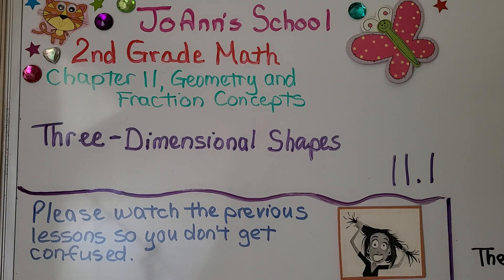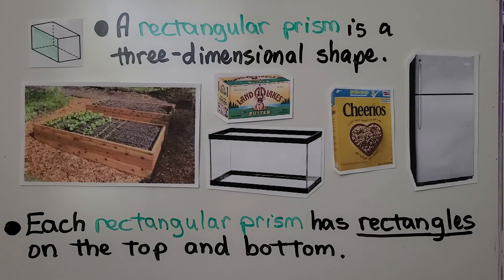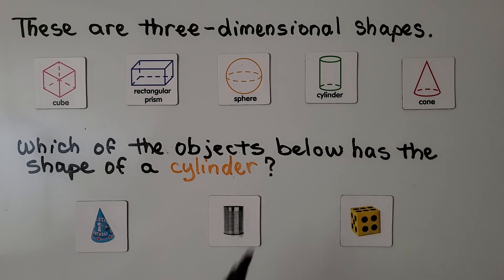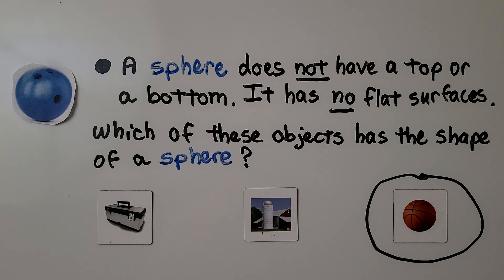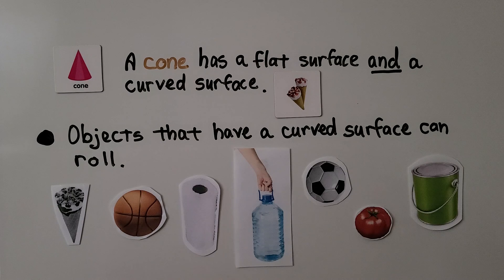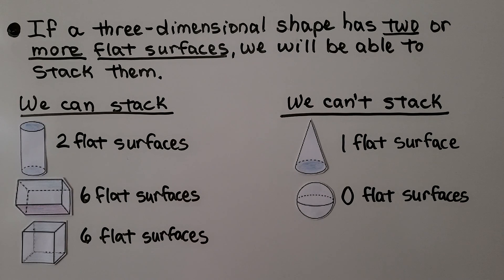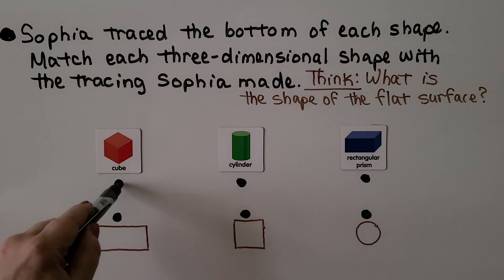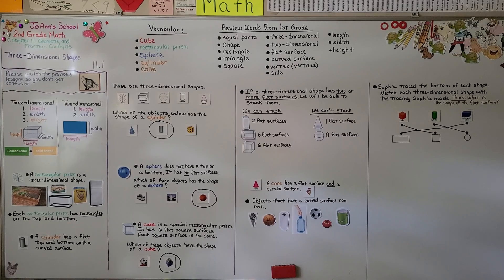2nd Grade Math 11.1, Three-Dimensional Shapes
Three-dimensional shapes have three dimensions, three measures. They have length, width, and height. A rectangular prism has a flat rectangle on the top and bottom. A cylinder has a flat circle top and bottom with a curved surface. A cube, rectangular prism, sphere, cylinder, and cone are three-dimensional shapes. A sphere does not have a top or a bottom. It has no flat surfaces. A cube is a special rectangular prism. It has 6 flat square surfaces. Each square surface is the same. A cone has a flat surface and a curved surface. Objects that have a curved surface can roll. If the three-dimensional shape has two or more flat surfaces, we will be able to stack them. We match the two-dimensional shape that is made from tracing the bottom of a three-dimensional shape.